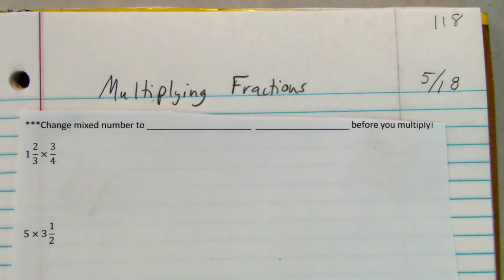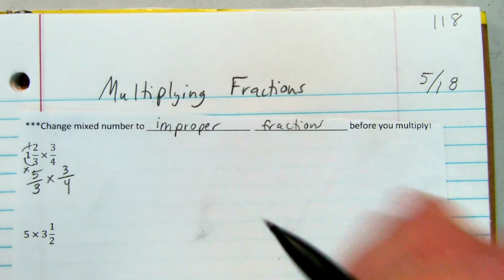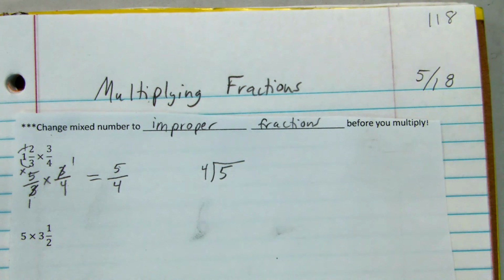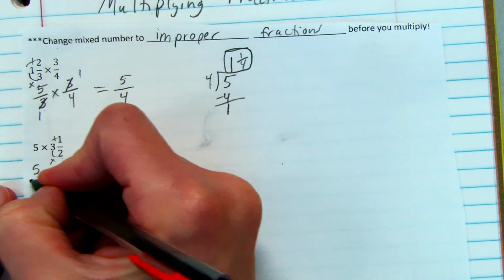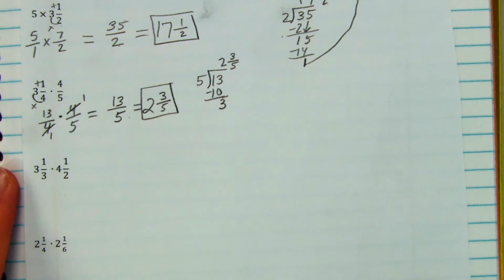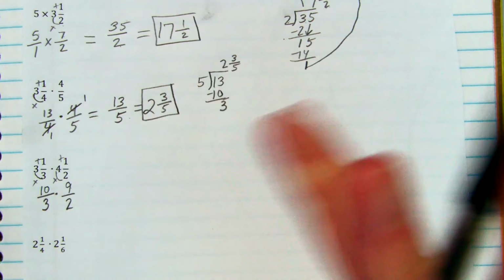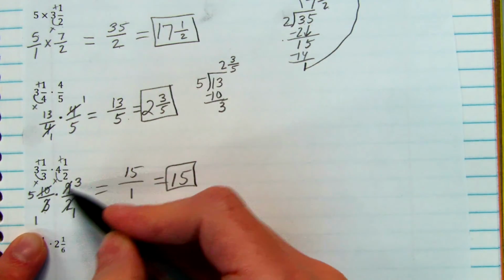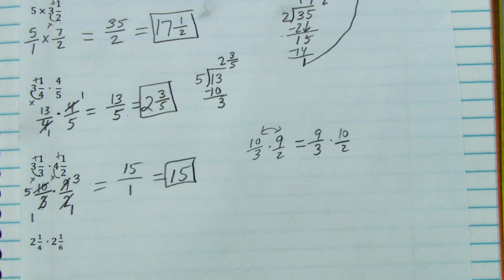multiplying mixeed numbers